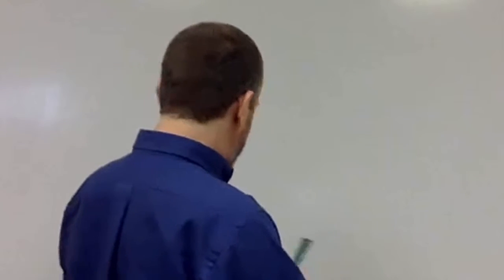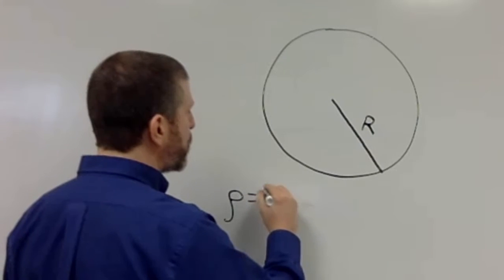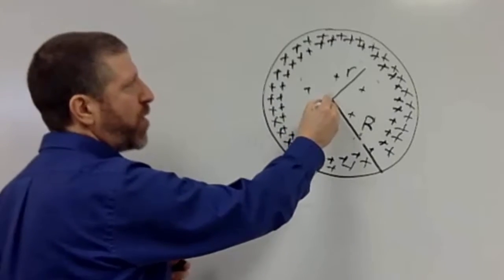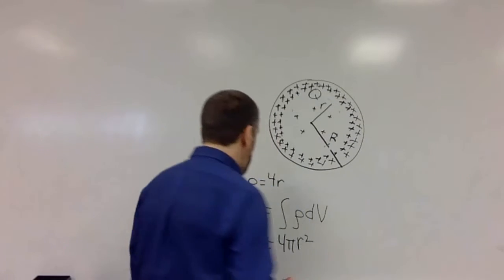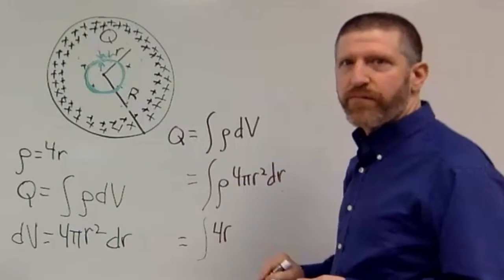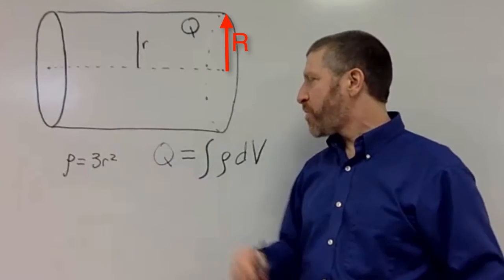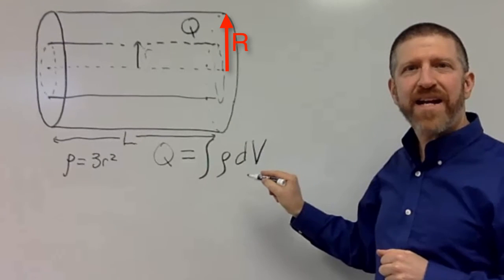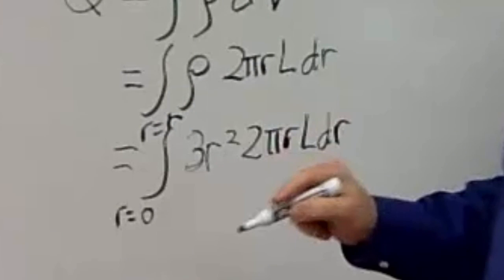14.11 Gauss's Law Calculus Hints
Hints on how to do the calculus required to find the charge inside a gaussian surface.